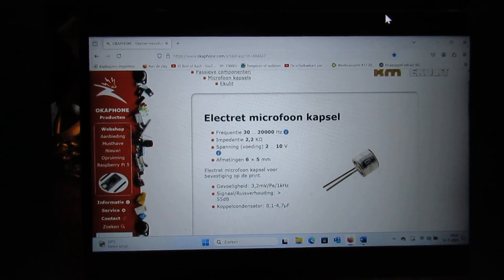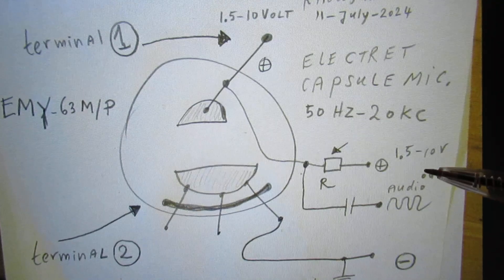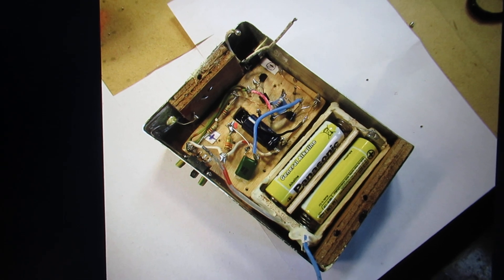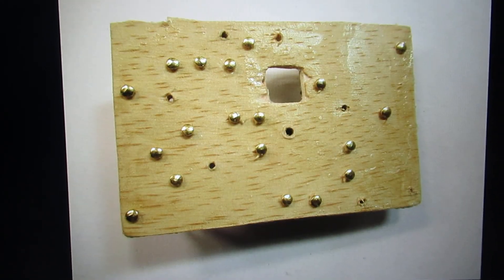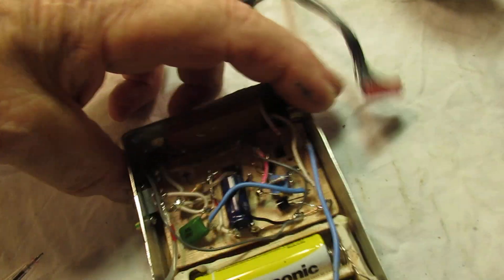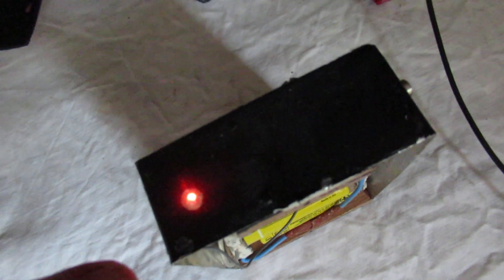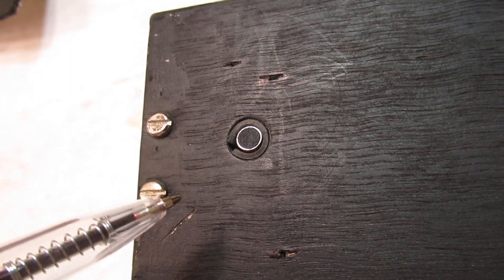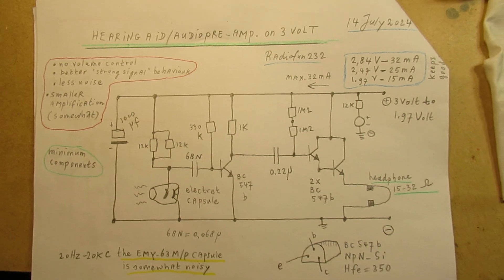Audio micr. amplifier for electret capsule with 3 transistors on 3 - 2.2 Volt demo & practice VLOG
Please read the description first.

The video shows one of the circuits of an audio-pre amplifier that I published in an earlier video on YouTube, yesterday. I published there (link below) 2 circuits of audio pre-amps, working on 3 Volt (minimum 2.2 Volt) that were made with electret microphone capsules.

These High Quality microphone capsules are very cheap now (2024) and have extremely good properties, when amplifying sound(s) between (say) 50 Hertz and 14 KHz (KC).

So Hi-Fi sound amplification, and that does not have to an be expensive electronic circuit.

Also suitable to make good quality audio recordings. I did that many times in the past.

When you are somewhat acquainted with audio electronics, you can surely use this setup.

Take the signal out of the emitter of the Darlington = the second transistor of it, that is normally connected to the headphone via its emitter to ground.

To do that: connect (instead of that 32 Ohm or 15 Ohm Headphone) a 32 Ohm (or even a 47 Ohm) fixed value resistor from the emitter too ground, minus (-).

At the same time: take out the amplified microphone signal at the emitter of the Darlington via non-polar capacitor of 2.2 uF (also 470 N will work!) out opposite to ground (-).
You can also use an electrolytic of (say) 2.2 uF but they are polar and can deteriorate withing (say) 10 years. That is why I am talking about a "non polar" output capacitor in the order of 220 N or higher, up to 2 uF.

Such an electret microphone capsule costs 2 Euro’s or so. And, with this circuit, you have a perfect (=good working) microphone pre-amp in the audio range, say 50 Hz-14 KC. Working on 3 Volt, even when the batteries are depleted, say on 2.2 Volt.

Problem could be that it takes a too high supply current. Say 30 mA-10 mA. Say 30 mA in case of a fully charged battery (3 Volts = 2 x a 1.5 V Carbon Zinc or Alkaline battery in series).

In the depleted situation the current to the circuit goes to (say) 10 mA at 2.2 Volt. Could be, with extensive use, you need 2 “fierce” 1.5 Batteries, anyway.

My books about electronics & analog radio technology are available via the website of "LULU”, search for author “Ko Tilman” there.

I keep all my YT videos constant actual, so the original video’s with the most recent information are always on YouTube. Search there, and avoid my circuits that are republished, re-arranged, re-edited on other websites, giving not probable re-wiring, etc. Some persons try to find gold via my circuits. I take distance from all these fake claims. Upload 16 July 2024.